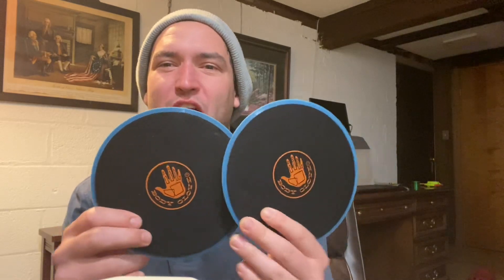Brandon Reviews Body Glove Exercise Disks - BCCReview - 4